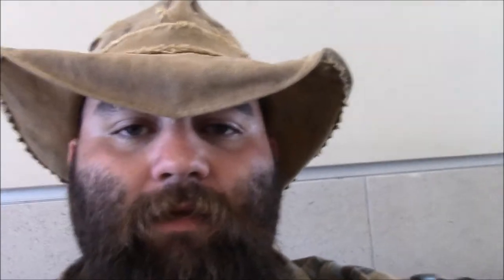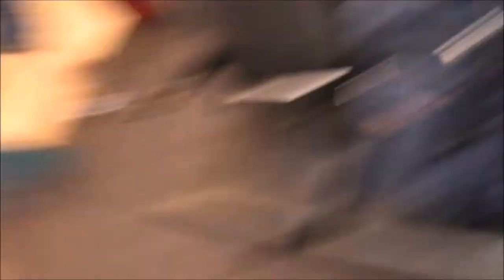Traveling with Firearms pt2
Simple as that. Just give yourself some spare time, at least 1 hour, be polite, and things will go smooth as glass. You DO NOT need to use TSA locks. Use keyed locks that ONLY YOU have the key for. I didnt do an update in Dallas/Ft Worth because I had 2 min to get to the connecting flight. Even with that time restraint, my baggage made the flight. Given that the case was a bit thin and baggage handlers aren't gentle with luggage, there was a minor crack in the case. Aside from that, everything was flawless.